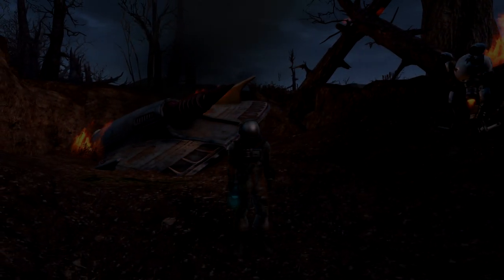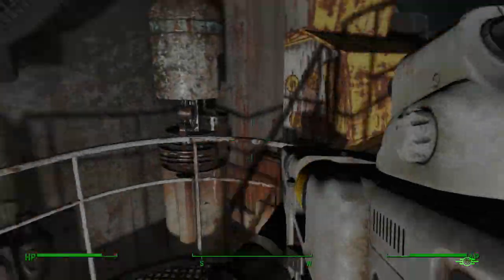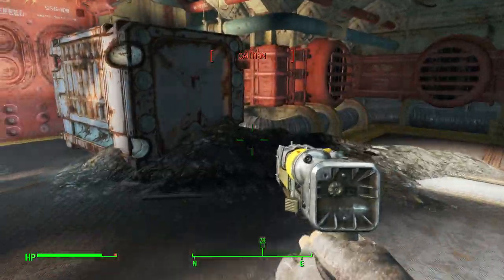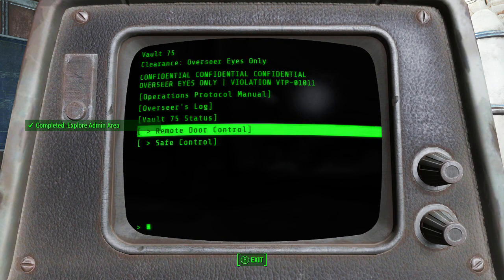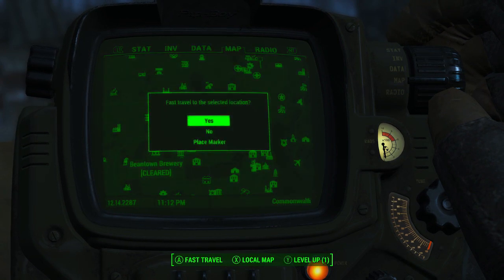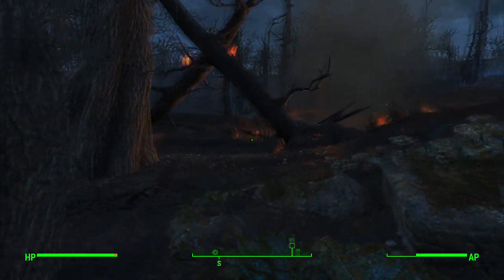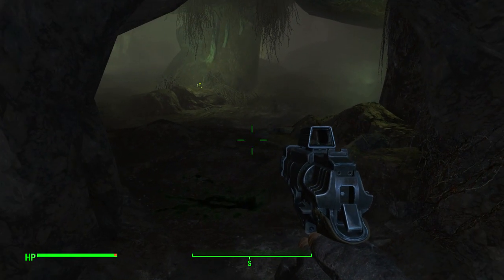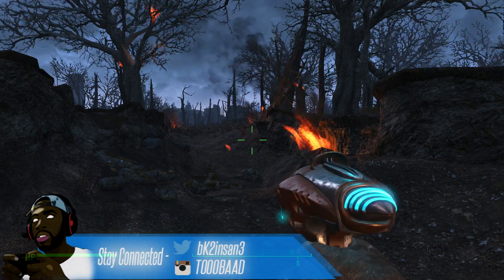Fallout 4: How to Find Alien Blaster & Crashed Ship! (Easter Egg)